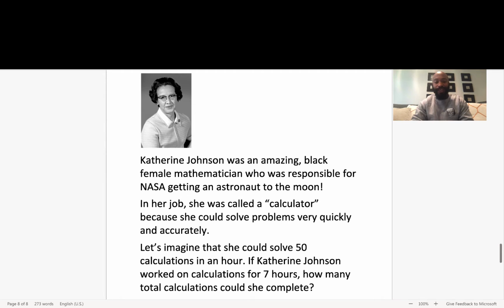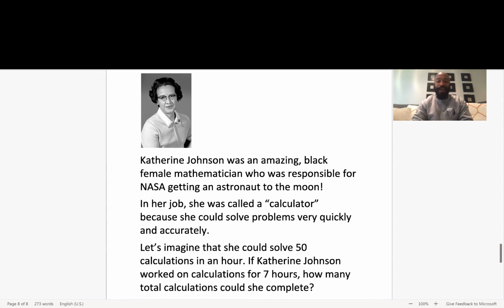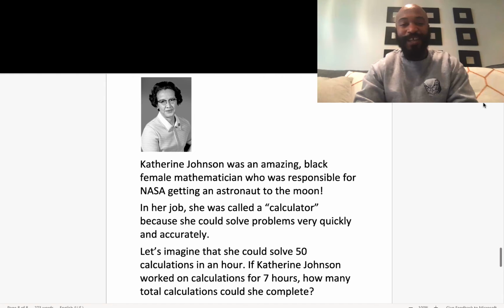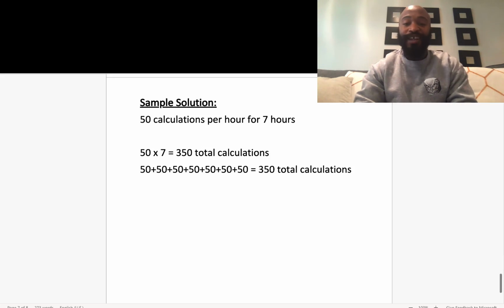Katherine Johnson’s Math Reached the Moon!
Another great math problem for the culture!